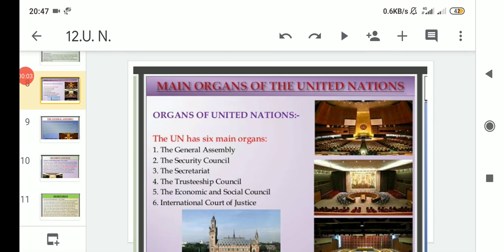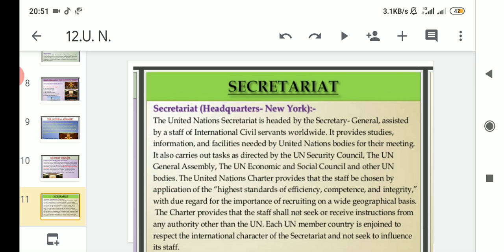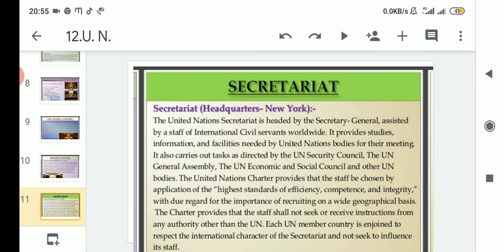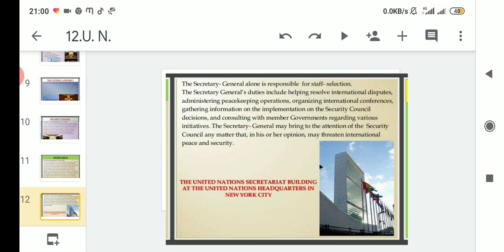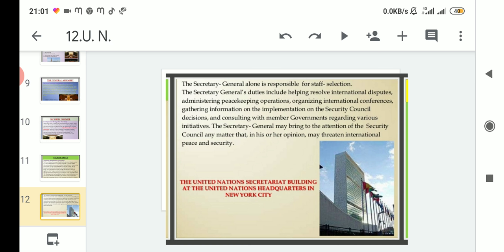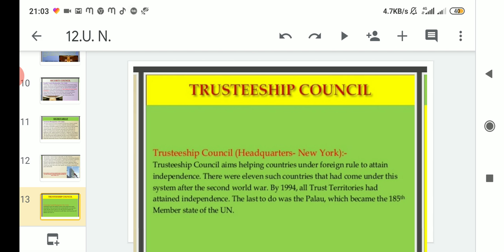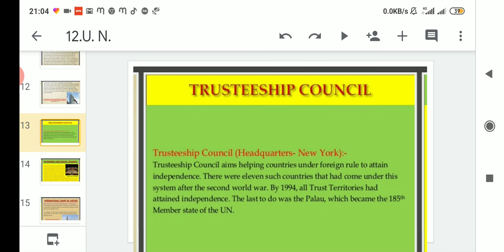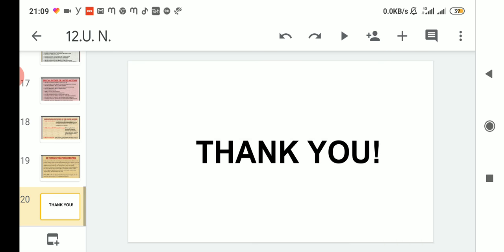THE SECRETARIAT & THE TRUSTEESHIP COUNCIL (CLASS 12)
U. N. & ITS ORGANISATIONS